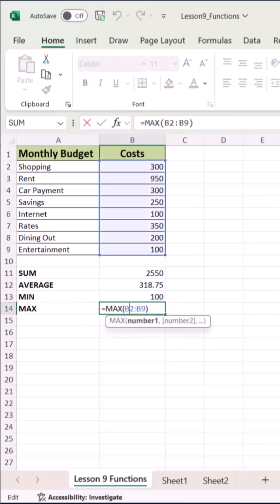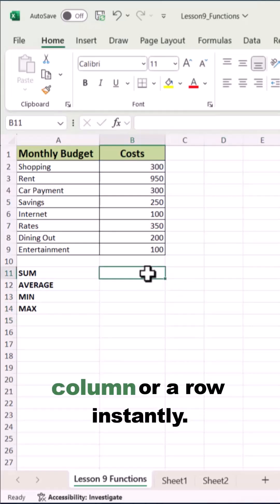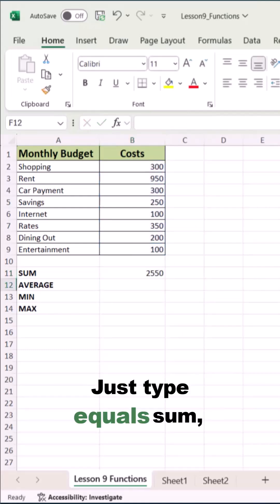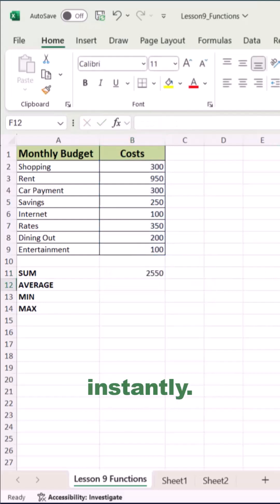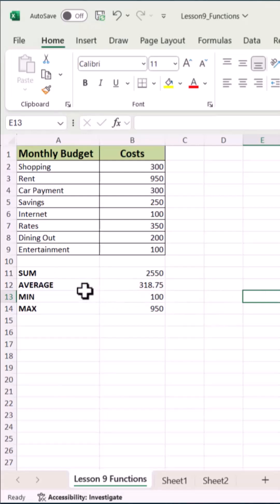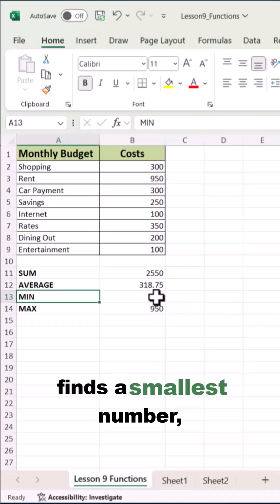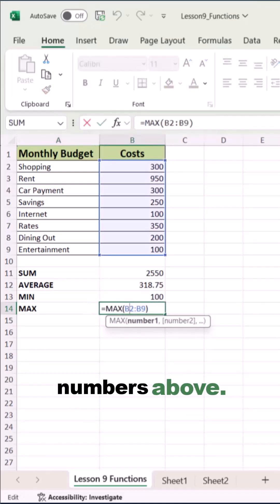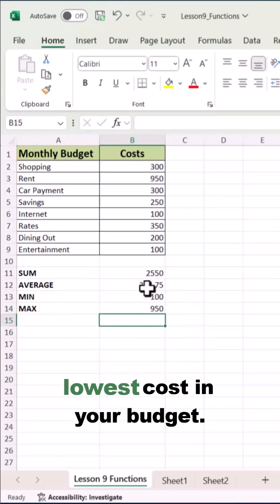Excel SUM, AVERAGE, MIN & MAX Explained 📊 | Excel for Beginners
✅ Quick Excel Guide: Learn how to calculate totals, averages, and more — instantly!

In this short, we show you four must-know Excel functions:
✔️ SUM → adds up all your numbers in one click
✔️ AVERAGE → finds the mean value
✔️ MIN → shows the smallest number
✔️ MAX → shows the largest number

💡 These functions are perfect for quick insights — whether you’re tracking scores, budgets, or expenses.

Perfect for beginners who want to make Excel do the math for them.

✨ Want the full step-by-step tutorial? Watch my full YouTube video: Lesson 9 – Intro to Functions (SUM, AVERAGE, MIN, MAX)